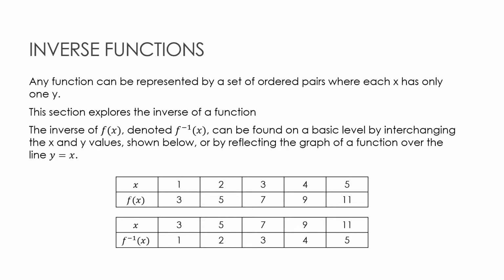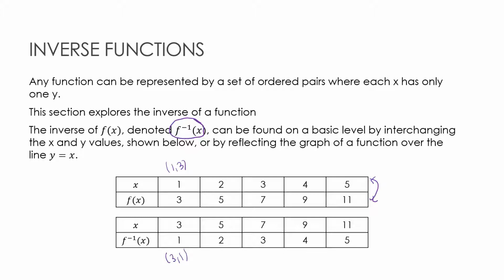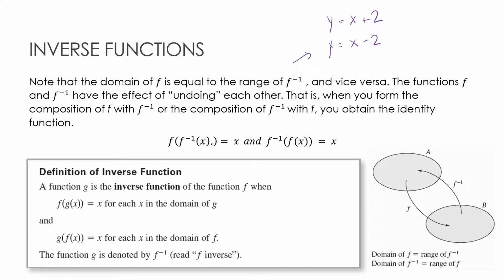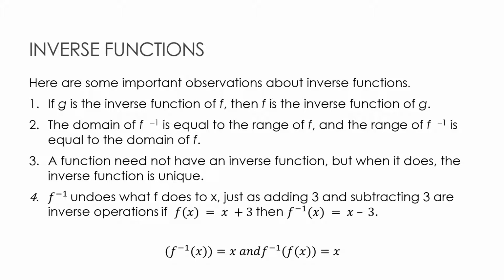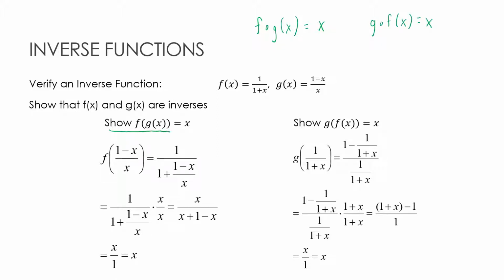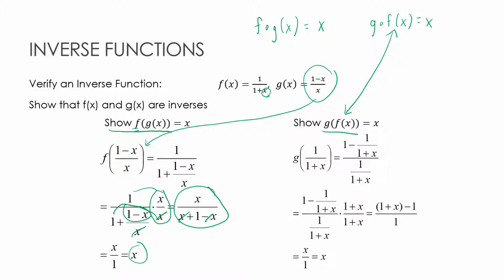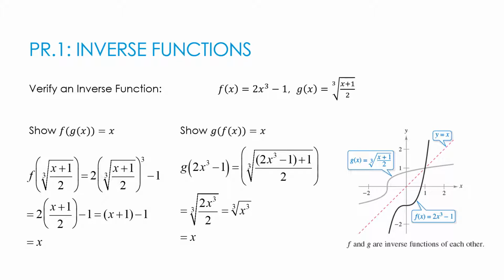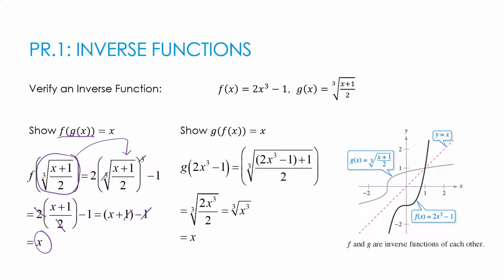Calculus 5.3.1 Verify Functions are Inverses of One Another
Calculus I — Verify Functions are Inverses of One Another